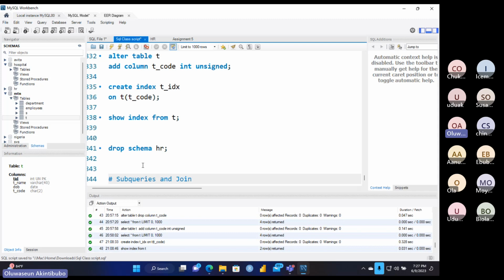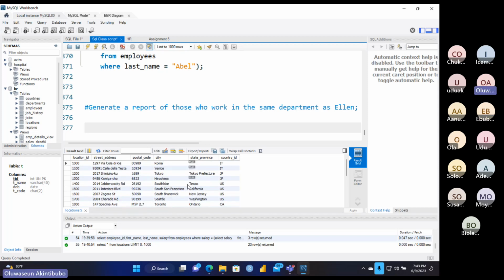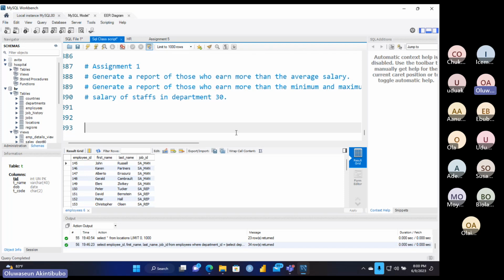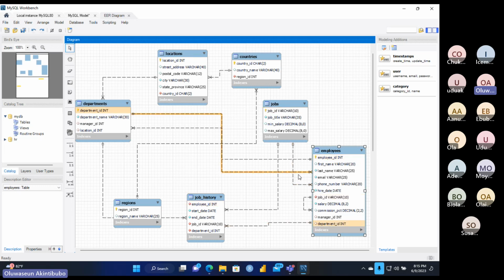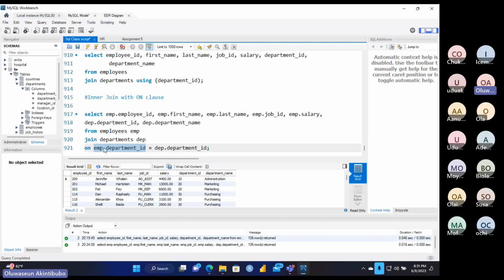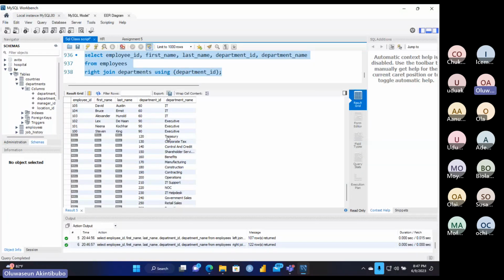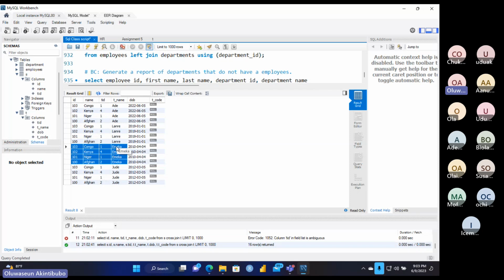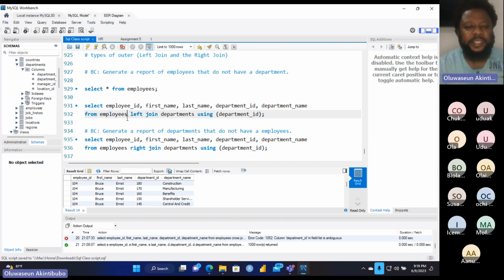SQL and Power BI for Data Analysts Class 11